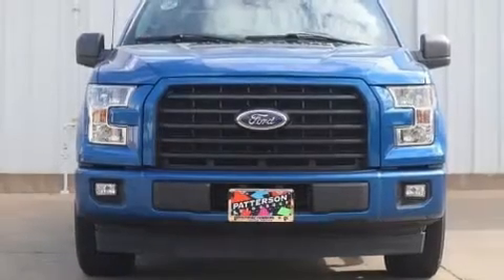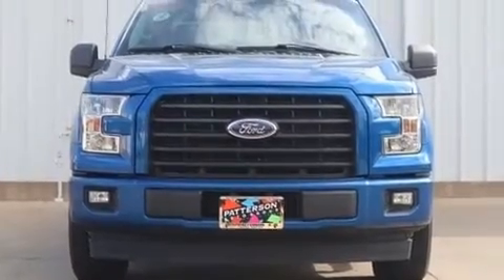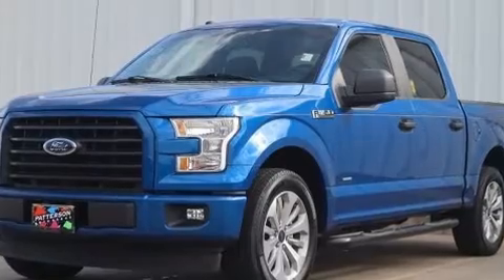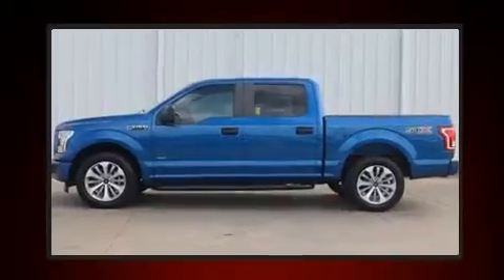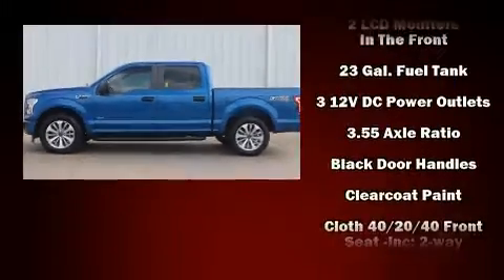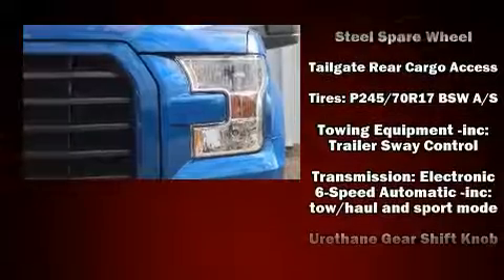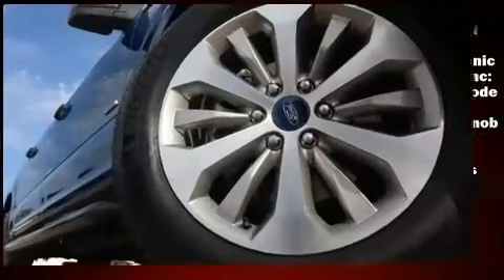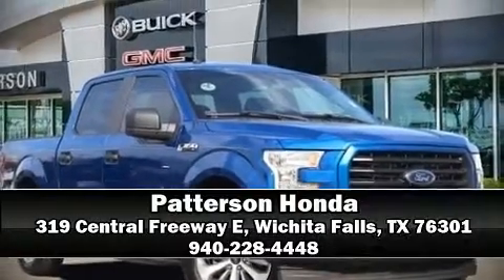2017 Ford F-150 in Wichita Falls, TX 76301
Patterson Honda
319 Central Freeway E

You can expect a lot from the 2017 Ford F-150. With less than 20,000 miles on the odometer, this vehicle proves competitive in its price class based on its condition and value. It features an automatic transmission, rear-wheel drive, and a refined 6 cylinder engine. Top features include a split folding rear seat, a tachometer, variably intermittent wipers, a rear step bumper, fully automatic headlights, tilt and telescoping steering wheel, and air conditioning. In the event of a rollover collision, side curtain airbags provide additional protection for outboard seated passengers. A Carfax history report indicates just one previous owner. We have the vehicle you've been searching for at a price you can afford. Please don't hesitate to give us a call.